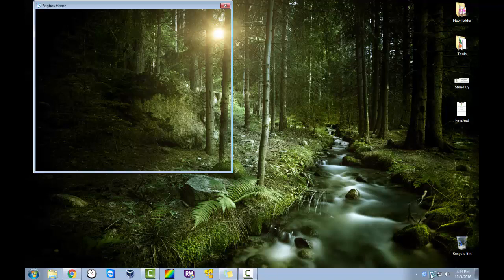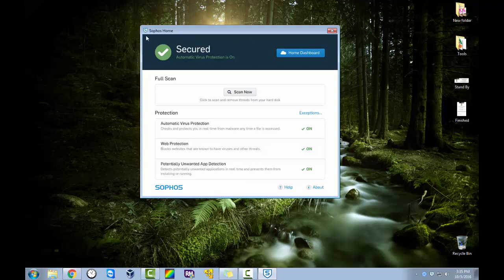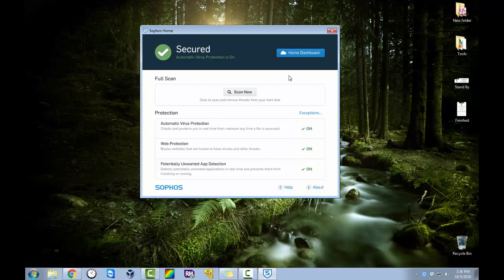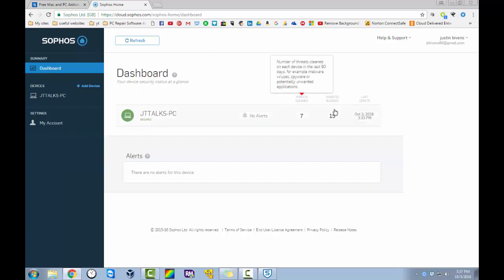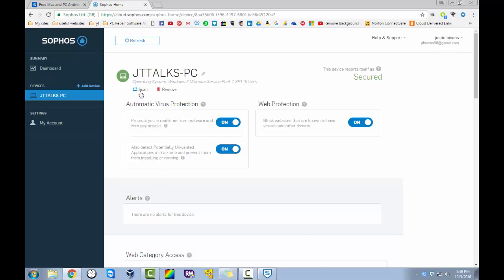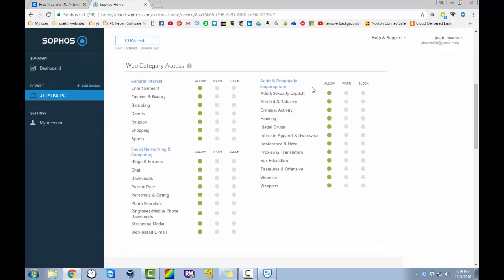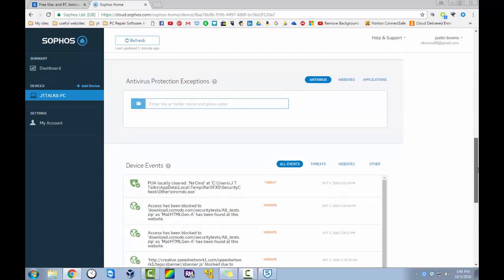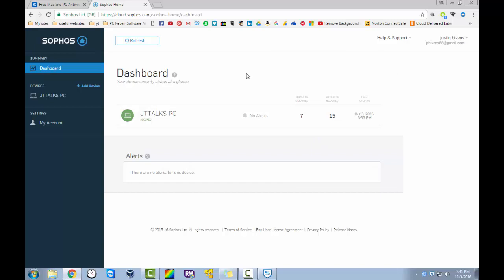An Overview of Sophos Antivirus Free Edition And How It Works | I Am Impressed!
OK so I try out free home antiviruses from time to time to see if they are good or not. I mean I want to be able to recommend a good product. Sophos did not disappoint!

Turn photos into gifts at TinyPrints.

Take an online course with Udemy!

Make a website with Weebly.

For great deals on computers and more tech items. Like my tech deals page!

Thank you again for all of your support, you guys are all amazing! Even if you do not use any of my links. Just watching my videos makes me happy beyond words.

** Top 10 contributors shown on Facebook the 1st of each month!